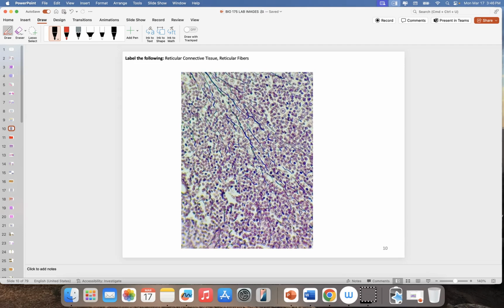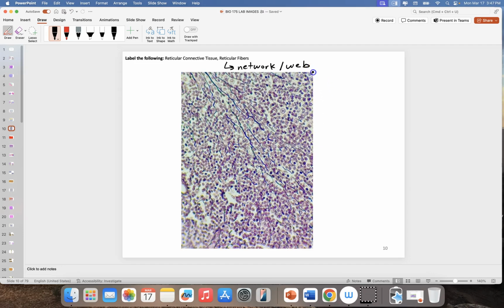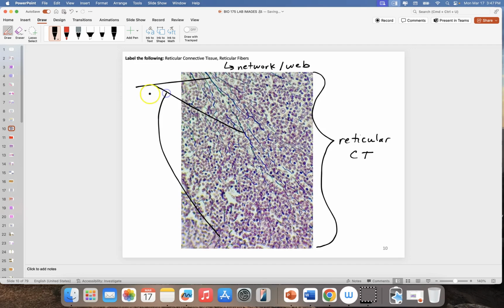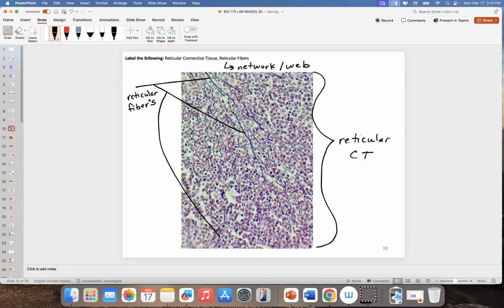Histology of Reticular Connective Tissue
This is a video tutorial which covers the histology of reticular connective tissue.